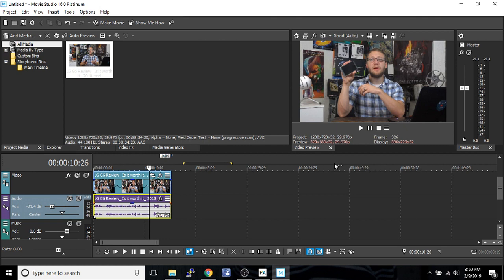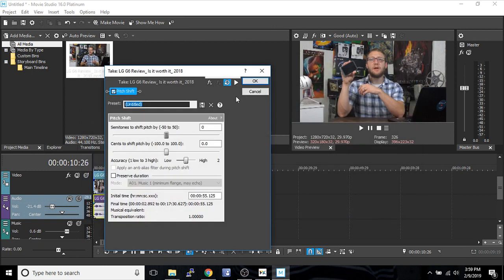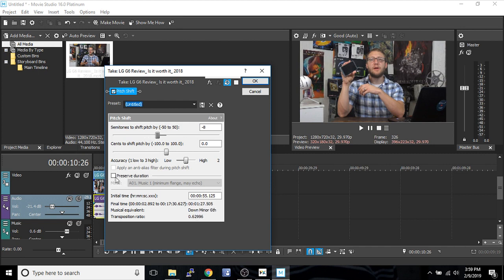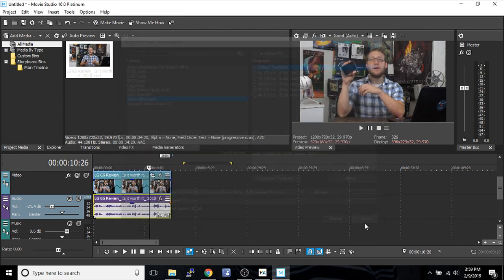Movie Studio 16 Platinum: How to Speed Up Video (And Slow Down)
I show you how to speed up and slow down video and address some related questions like pitch shift.

My Studio Headphones: